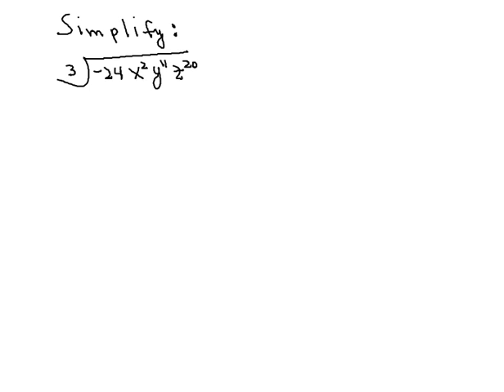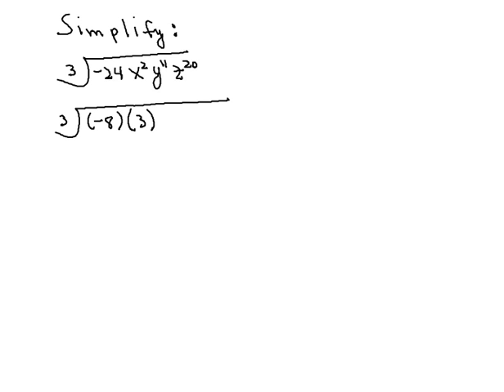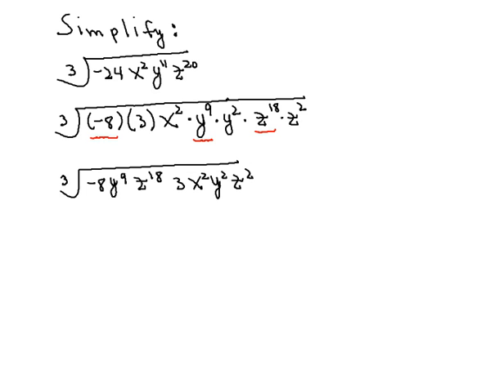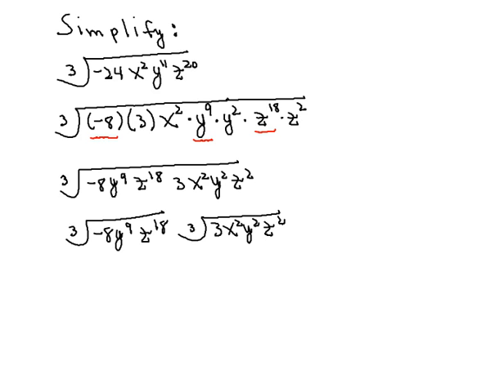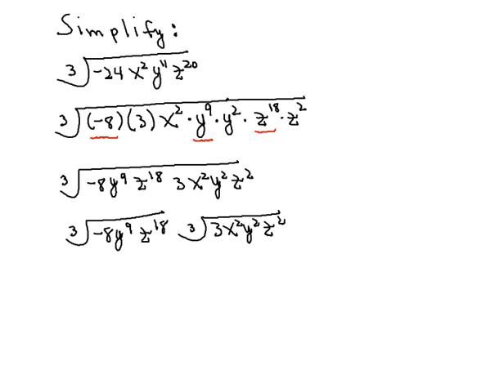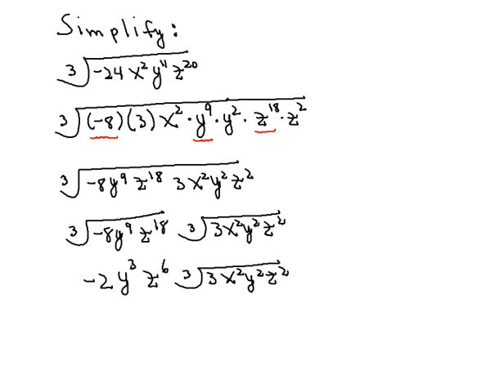MAT 1370 9 8 7